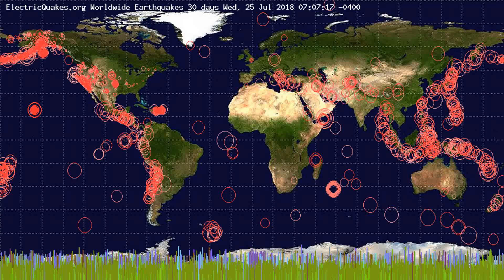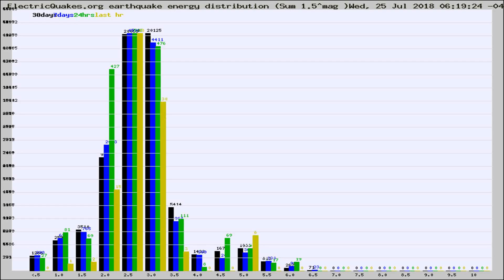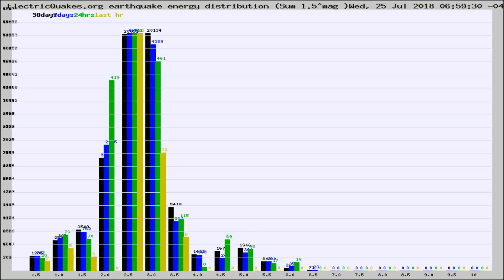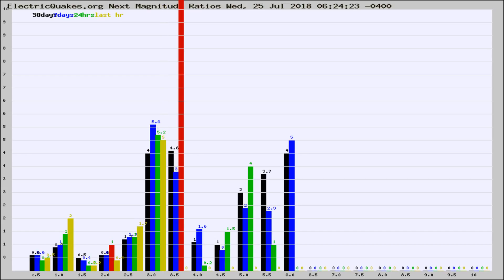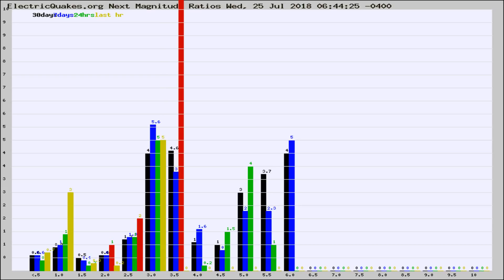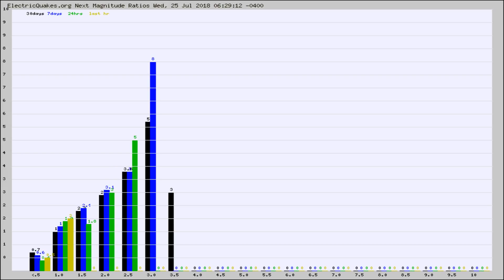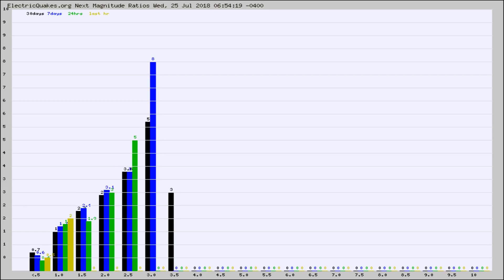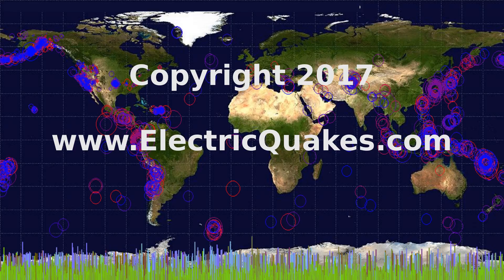Todays_Hourly_World_Earthquake_Statistics_from_ElectricQuakes.org_07-25-18+07:02:01